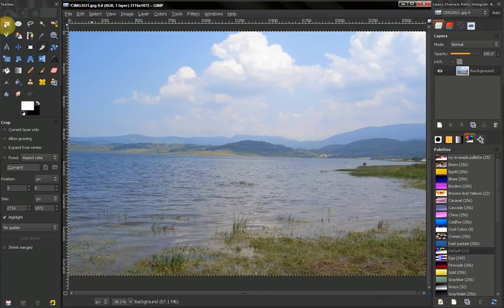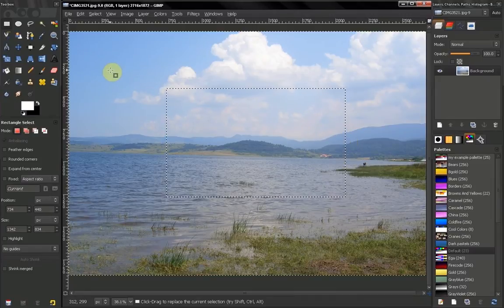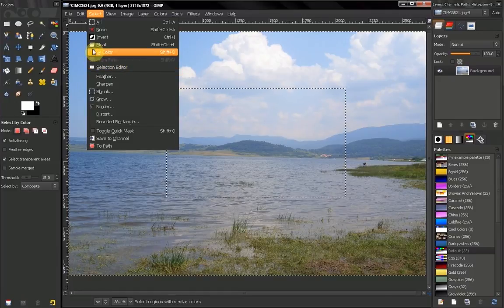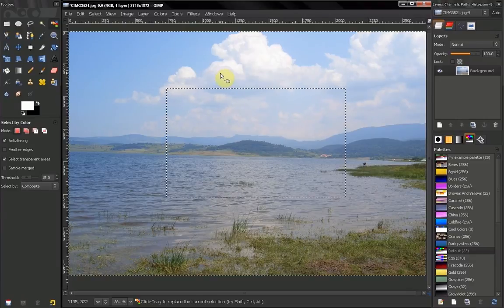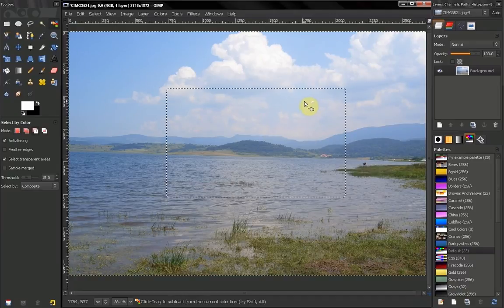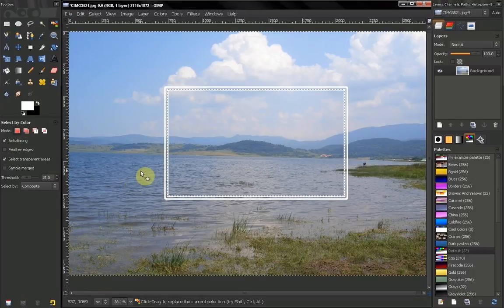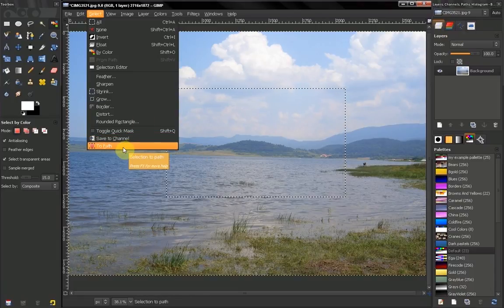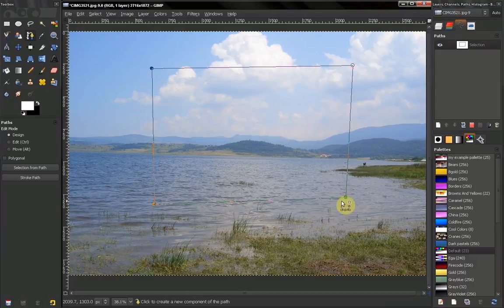GIMP tutorial: Beginners' Guide ep34 - Select menu options